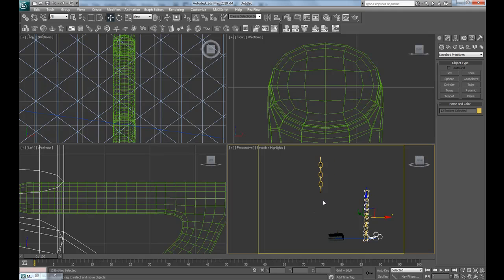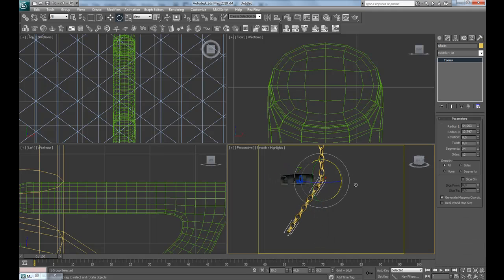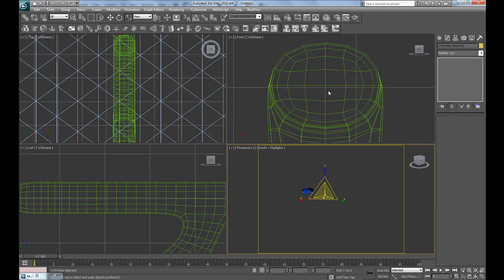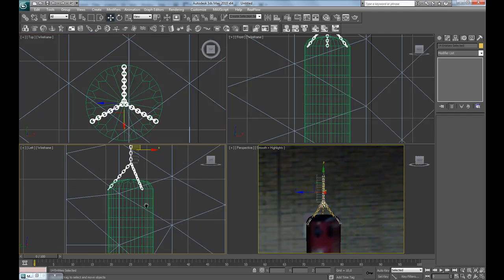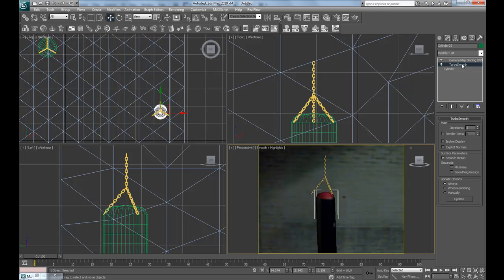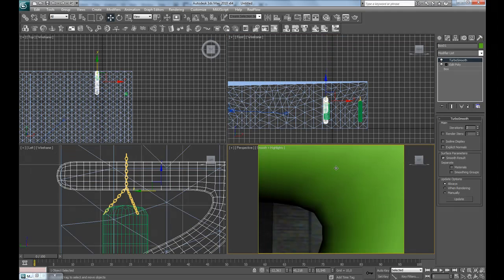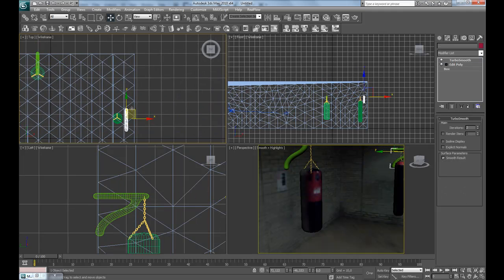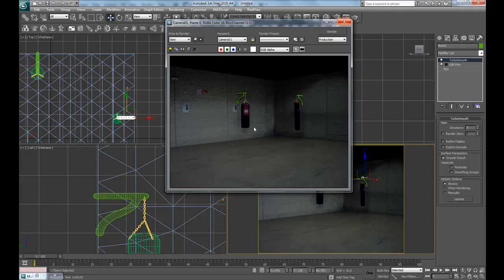Camera map tutorial 3ds max Part 3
learn the basics of camera mapping in 3ds max